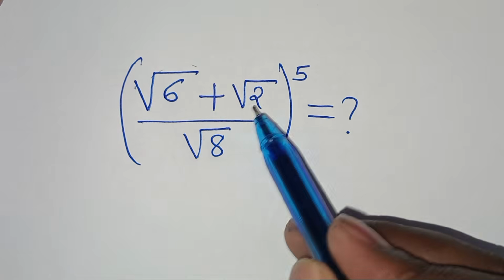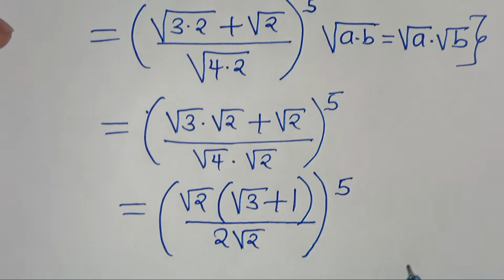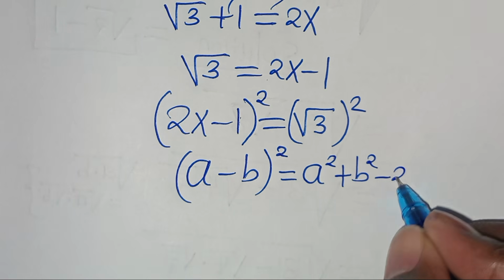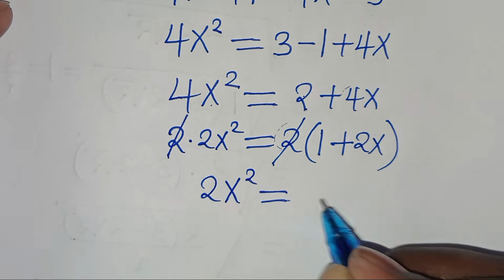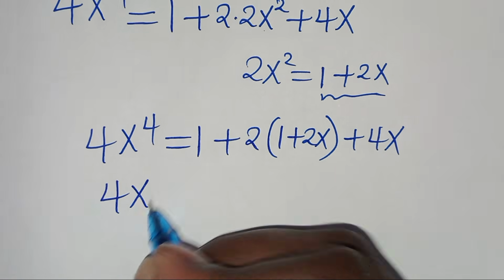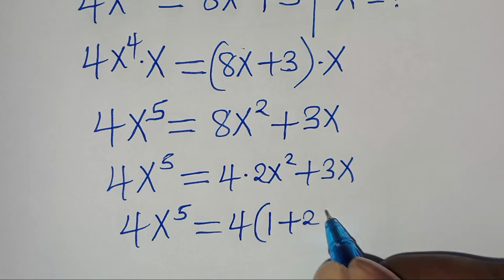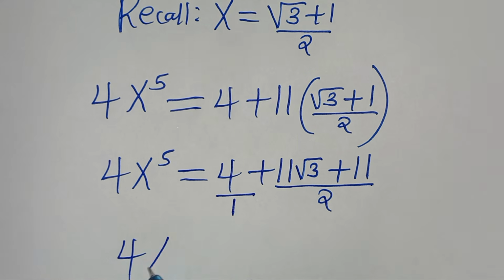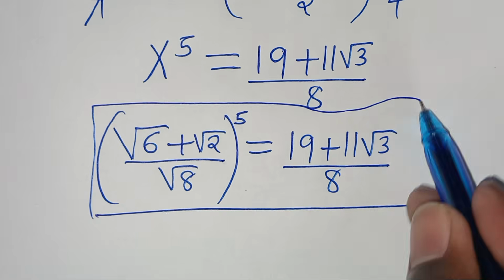Germany | Can you solve this? | Math Olympiad